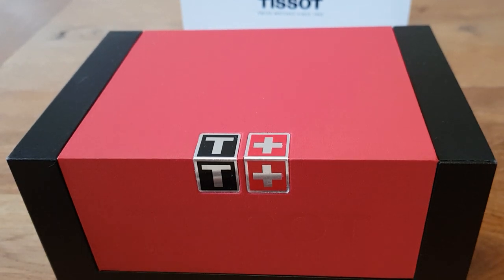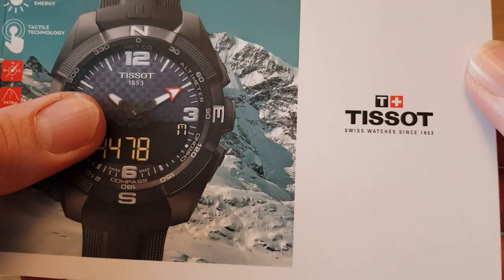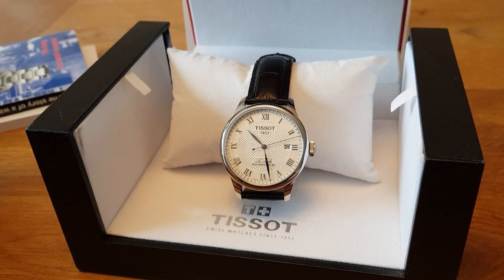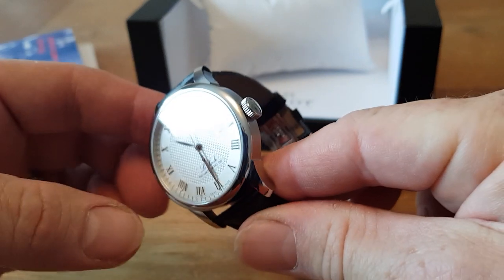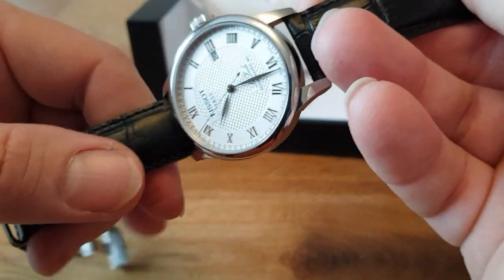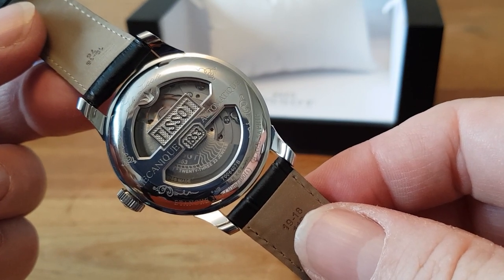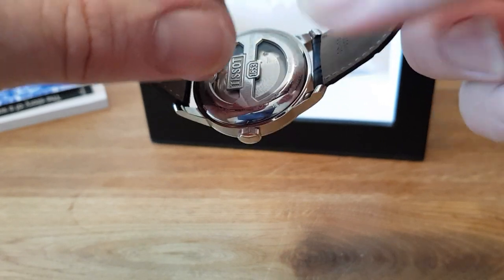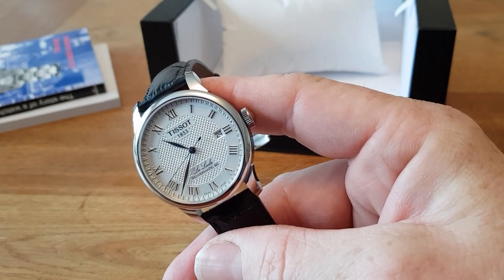Tissot Le Locle review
Tissot Le locle Silver Dial